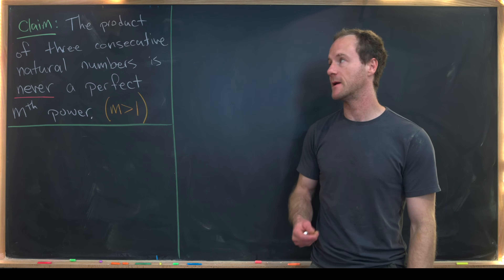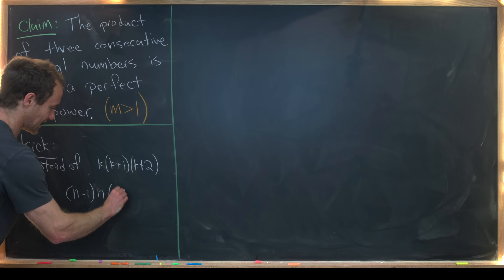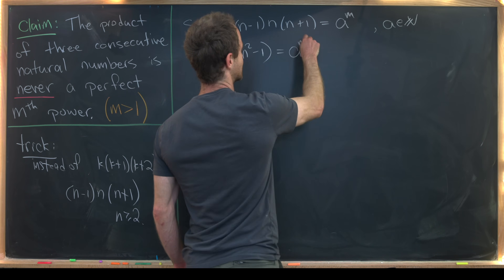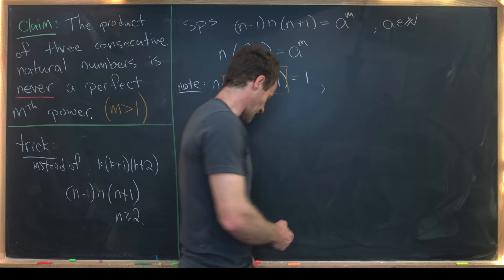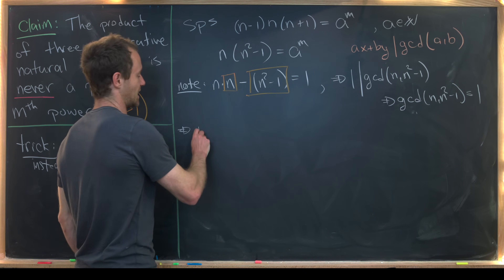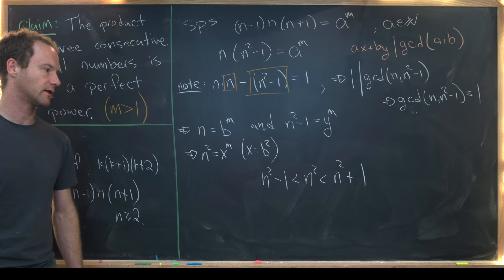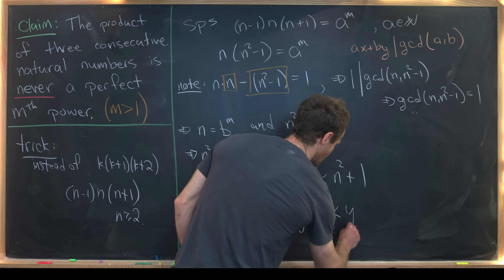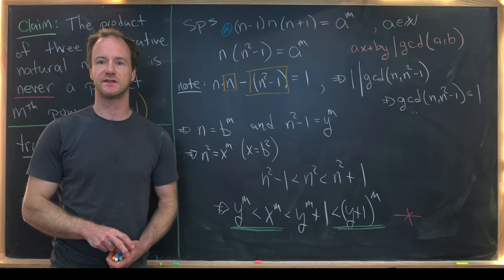The Sum of Consecutive Numbers